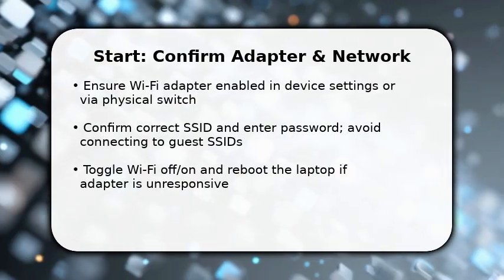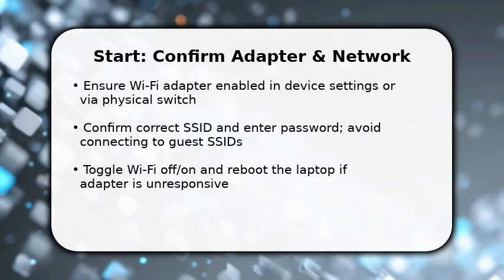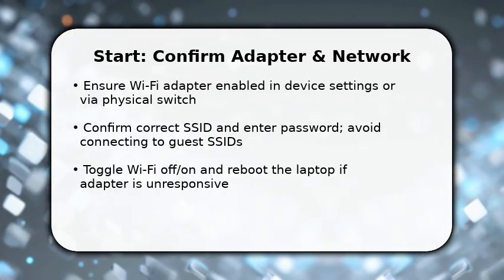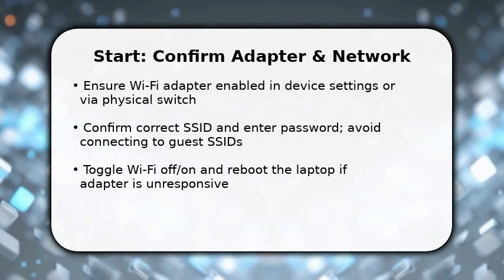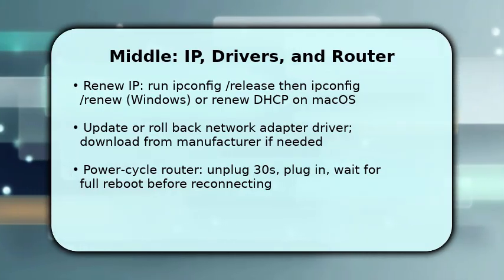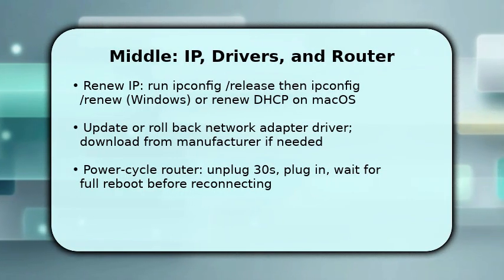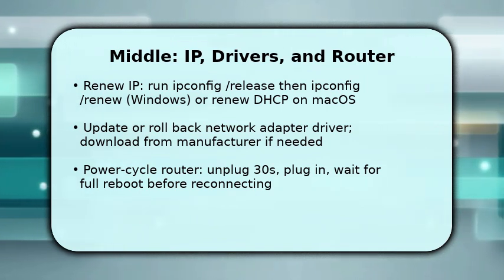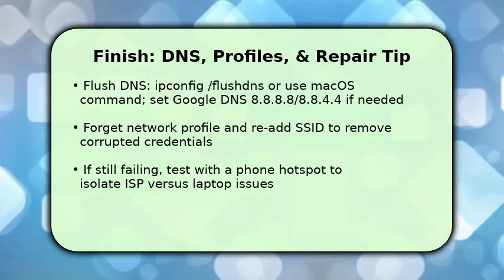How to Fix My Wifi Connection on My Laptop (updated)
Discover effective solutions to common Wi-Fi issues on your laptop. This updated video guide walks you through troubleshooting steps, from checking router connections and updating drivers to adjusting settings for optimal performance.

fix wifi connection, laptop internet problems, troubleshoot Wi-Fi, update network driver, optimize laptop connectivity, Wi-Fi issues fixation, improve wireless signal strength